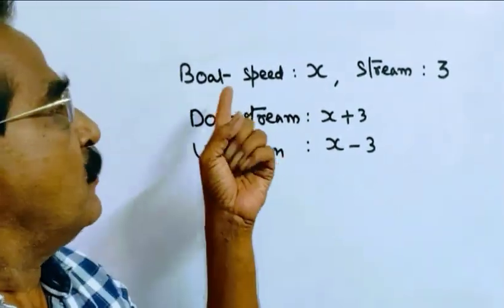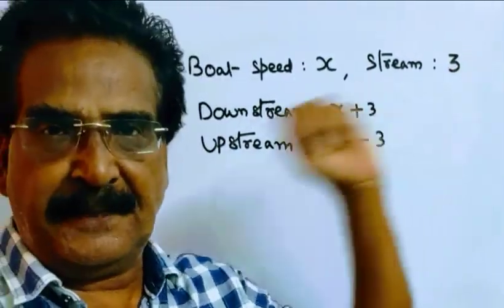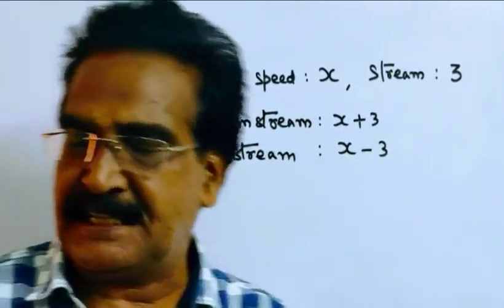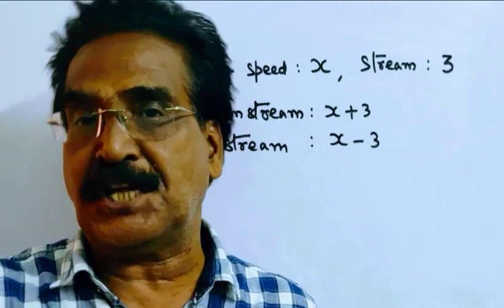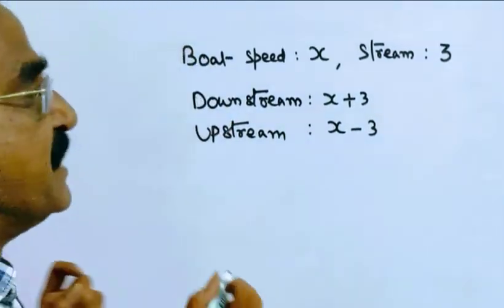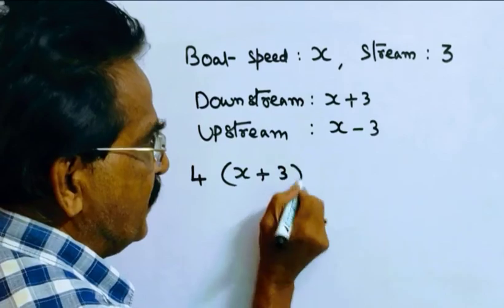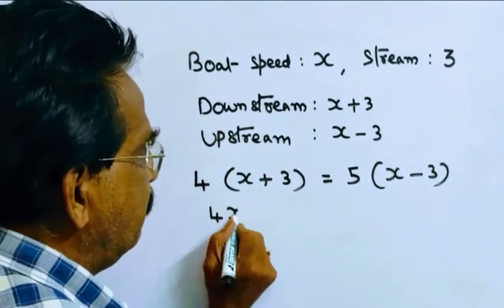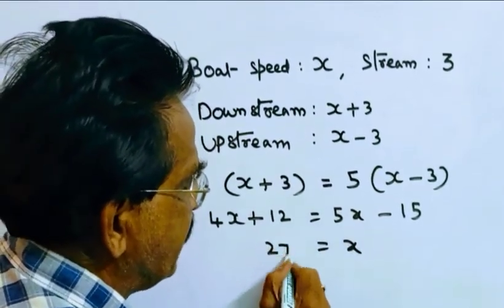A boat covers a certain distance downstream in 4 hours while it covers the same distance upstream i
A boat covers a certain distance downstream  in 4 hours while it covers the same distance upstream in 5 hours. If the speed of the stream is 3 km/hrs, find the speed of the  boat in still water.